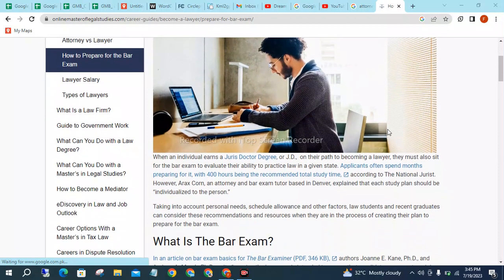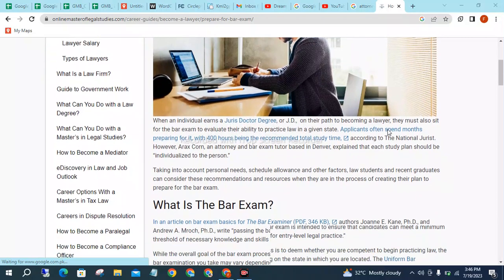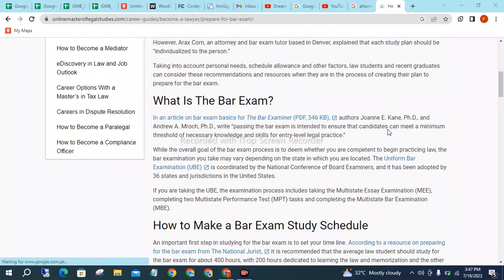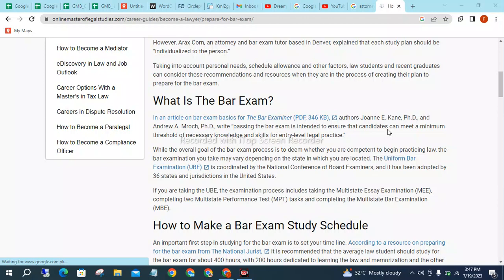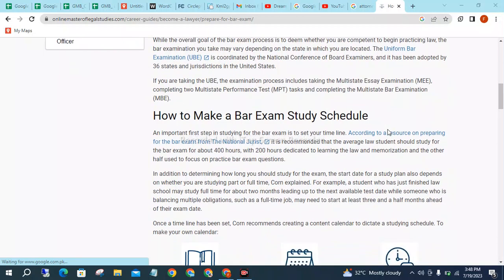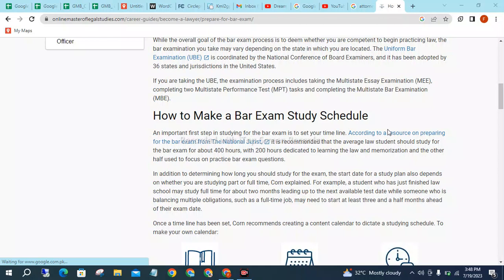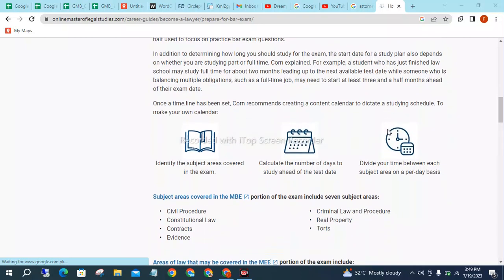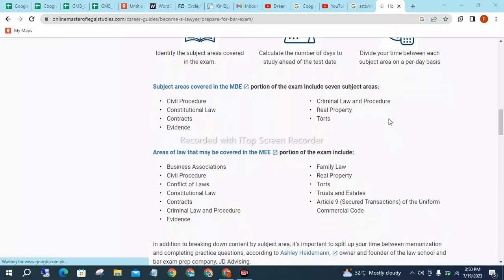LLM in Information Technology Law